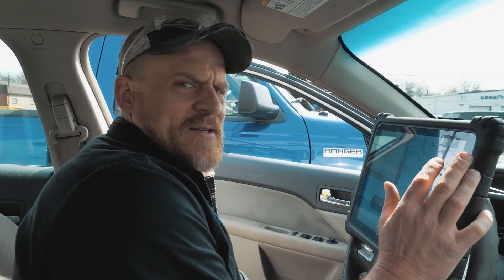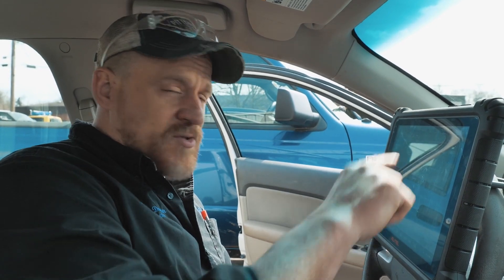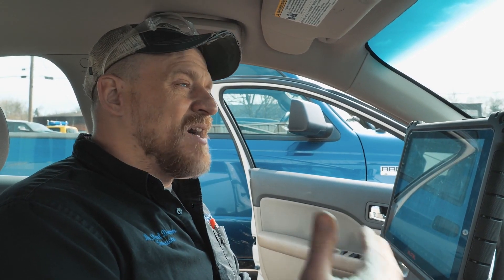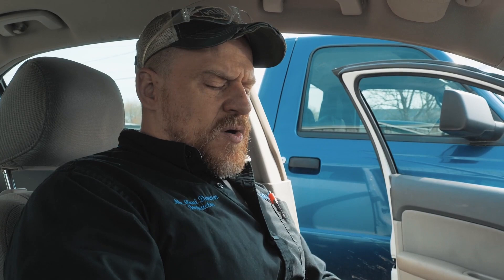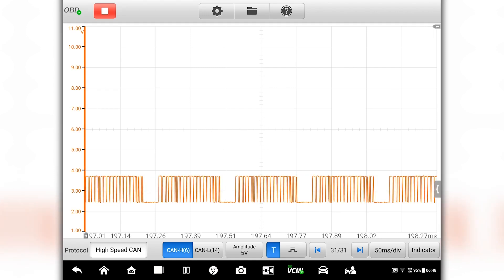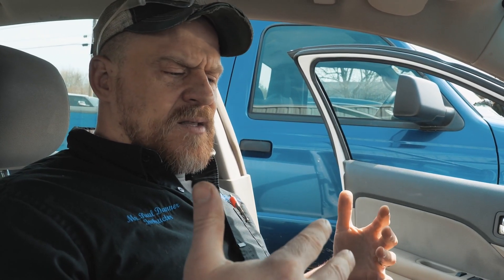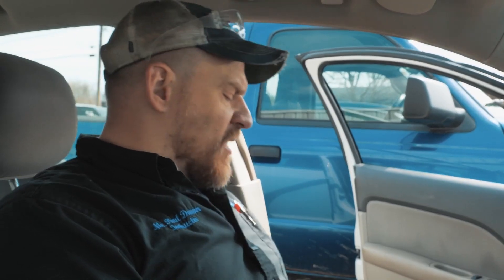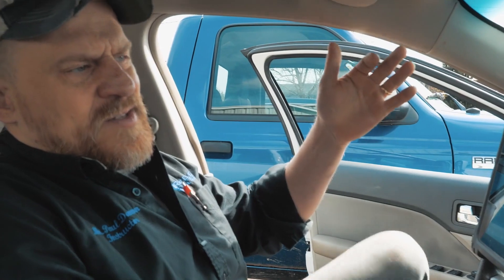CAN Diagnostics Can be Challenging!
CAN diagnostics can be challenging! Join us as we troubleshoot this short to power on a Ford Fusion together.

Ford Fusion No Com CAN Shorted to Battery (Part 1 and 2)